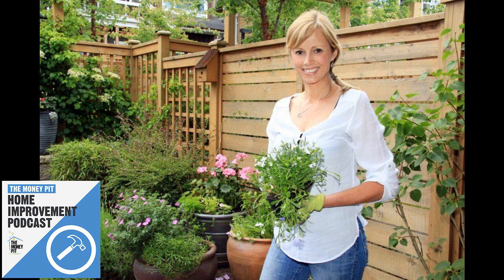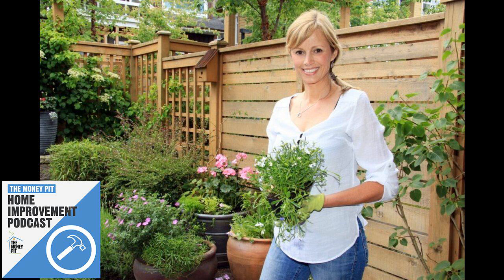Switching to Fall Vegetable Gardens | Simple Energy Saving Solutions | Best Water Filters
Listen Now On Apple Podcast▶️ Summer’s come to an end, but your fresh supply of veggies doesn’t have to.  In this episode Tom & Leslie tips to how to turn your summer vegetable garden into a fall vegetable garden. Plus…
-Plus, as the temps go down the cost of heating your home goes up!  We’ll share a few simple steps you can take around your home to reduce energy use and save money too!
-If you are ready for a healthy alternative to the cost and all the waste of bottled water– we’ll review water filters that can be installed in your homes plumbing system that’ll deliver great tasting water at a tiny fraction of the cost of buying bottled.
-Trying to fit your car in your garage?  What a concept!  Get handy tips for garage organization that can make it happen.
Plus, answers to your home improvement questions about, hiring a private insurance adjustor, cleaning your washing machine, repairing a popcorn ceiling, how to choose gutters, dryer venting